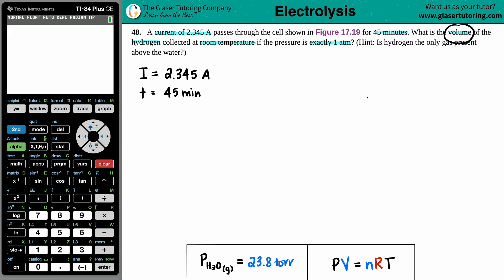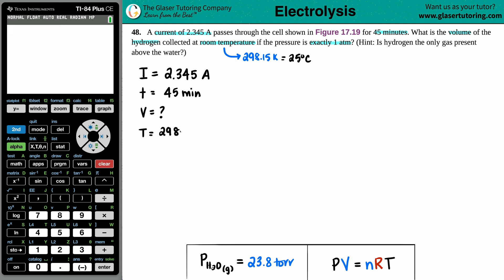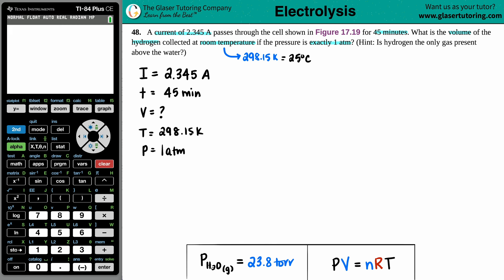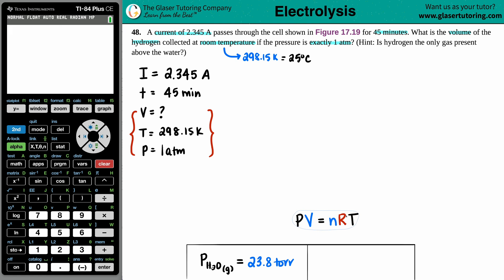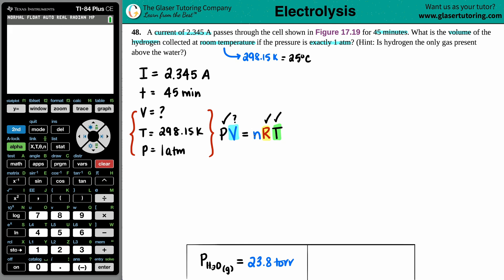17.48 | A current of 2.345 A passes through the cell shown in Figure 17.19 for 45 minutes. What is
A current of 2.345 A passes through the cell shown in Figure 17.19 for 45 minutes. What is the volume of the hydrogen collected at room temperature if the pressure is exactly 1 atm? (Hint: Is hydrogen the only gas present above the water?)